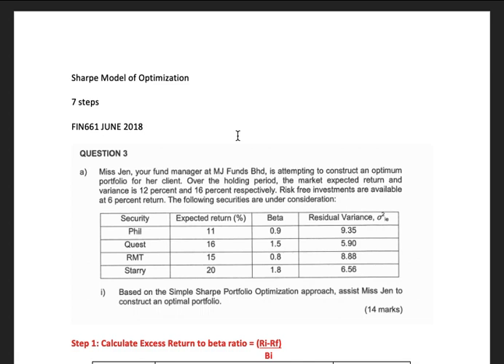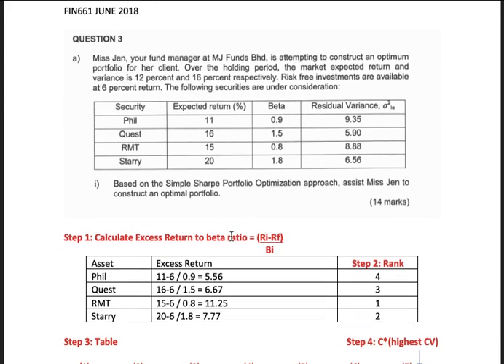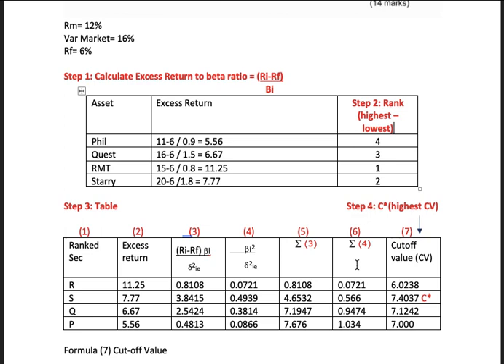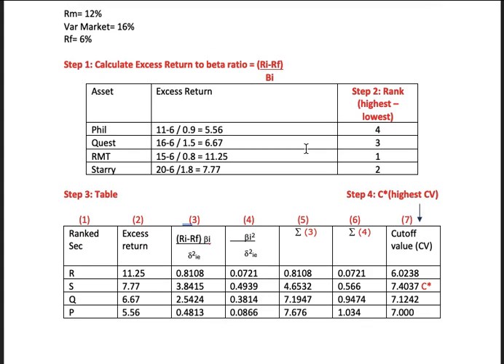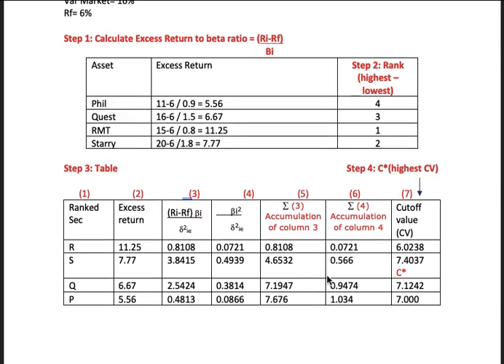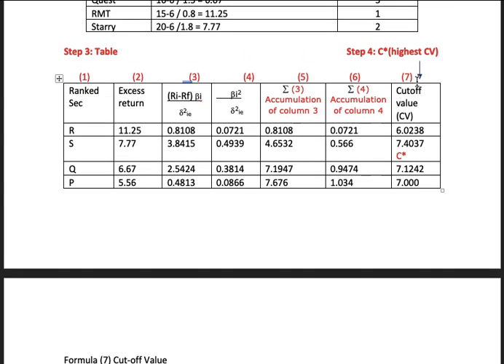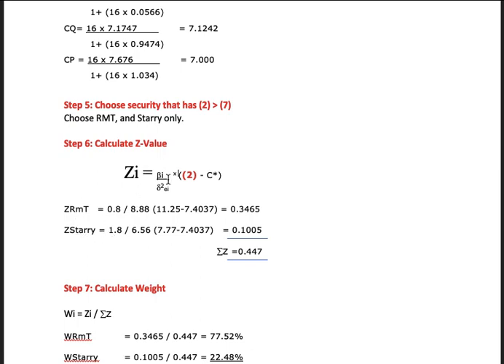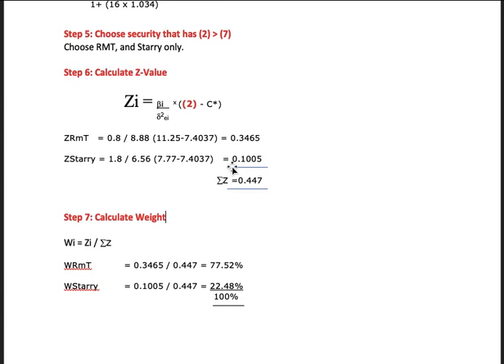FIN552 Sharpe Model of Optimization